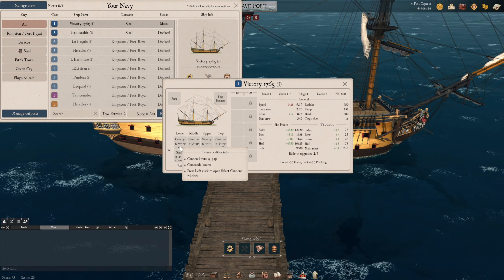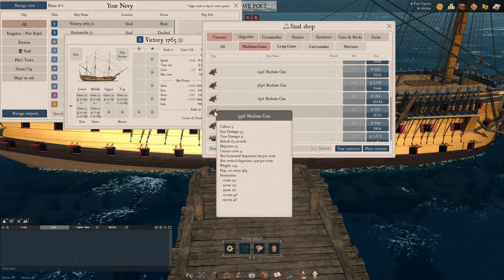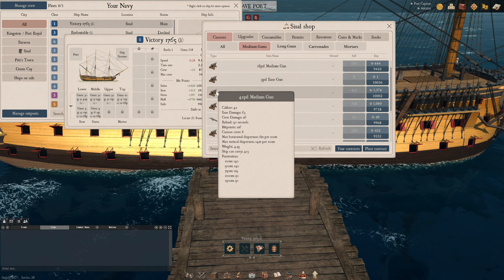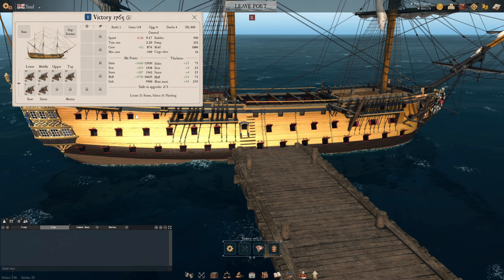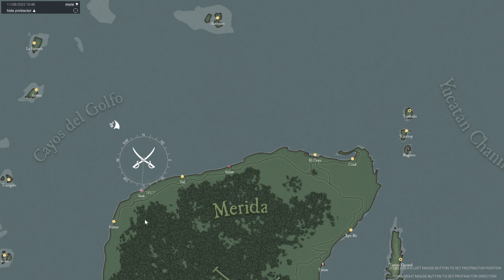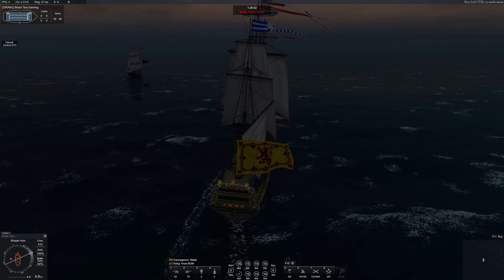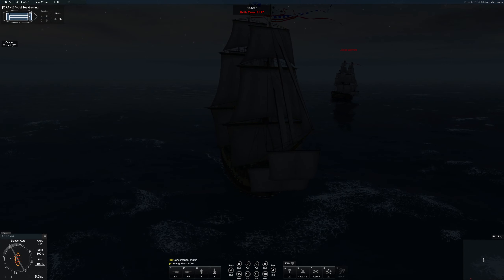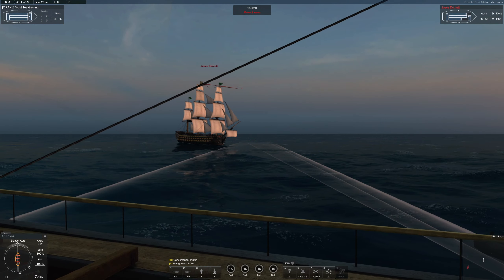Want A Bigger Boat ? Naval Action F2P New Players Help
Video showing you can put out damage with only around 50% crew on a 1st Rate.
you should also watch this video !
hms victory